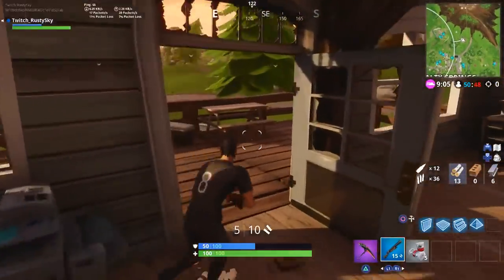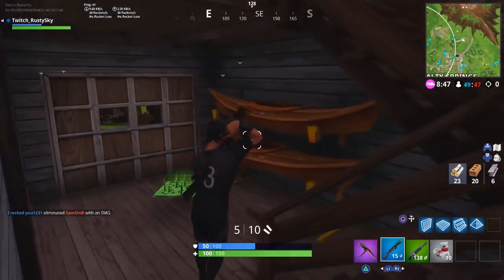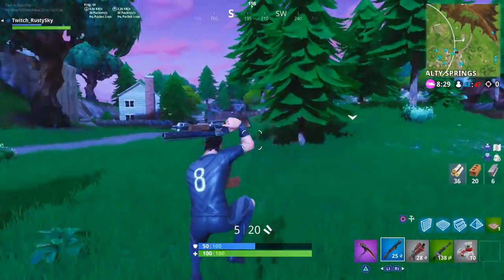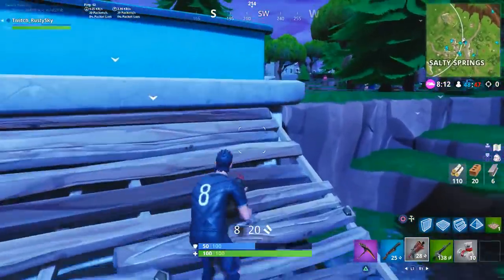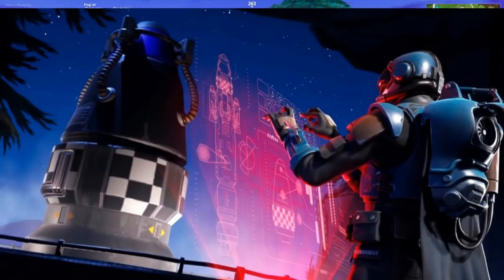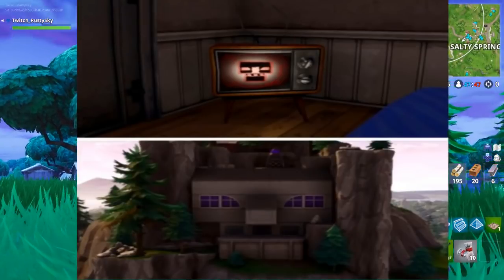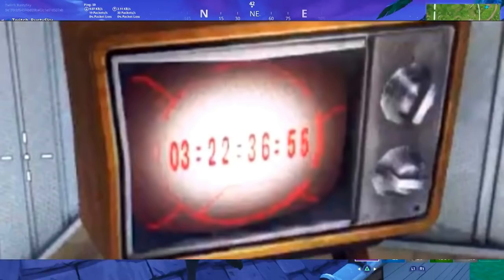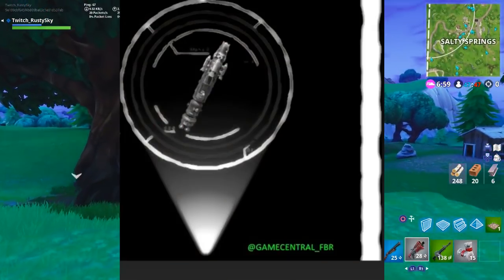*NEW* TV WARNINGS AND COUNTDOWN FULL MEANING DECODED IN FORTNITE! (Moisty Mires Removed)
2. Like The Vid
3. Comment Something Positive

Bonus FOLLOW:

6. Share It To 3 Friends This Video
    -And Tell Them To Comment Your Name

Make Sure You Subscribe And Like The Video For Back with some Fortnite Battle Royale - NEW TV WARNINGS AND COUNTDOWN FULL MEANING DECODED IN FORTNITE Moisty Mires Removed In Fortnite Battle Royale.NEW TV WARNINGS AND COUNTDOWN FULL MEANING DECODED IN FORTNITE Moisty Mires Removed In Fortnite Battle Royale. NEW TV WARNINGS AND COUNTDOWN FULL MEANING DECODED IN FORTNITE Moisty Mires Removed.